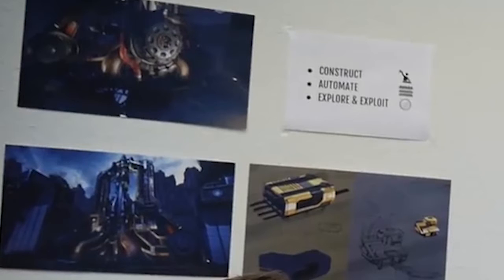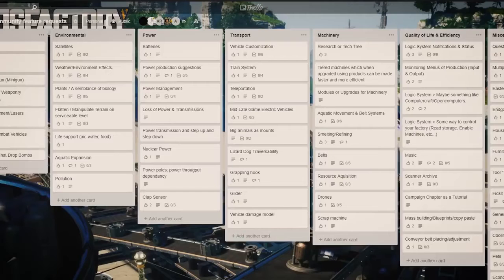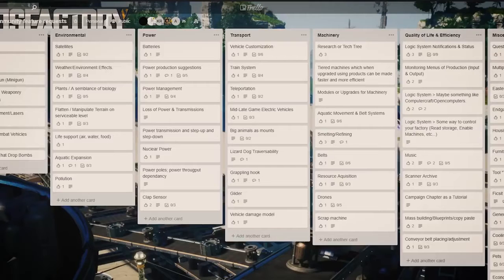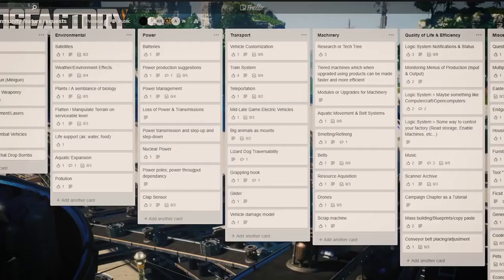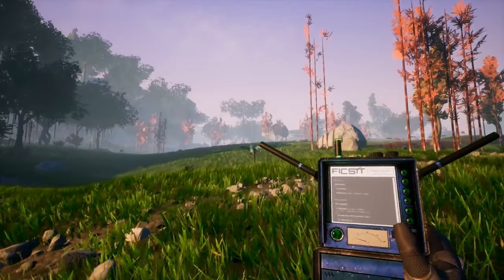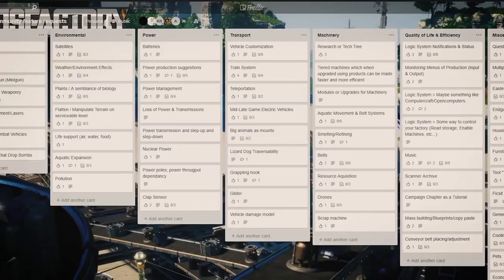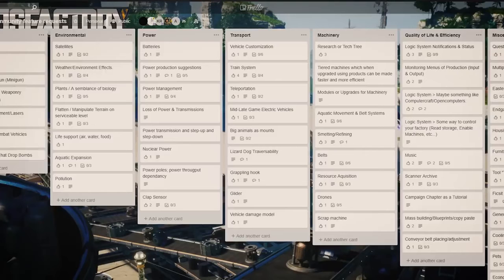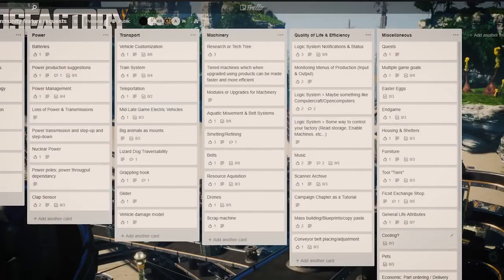Painting, Over-clocking, and Trello Page | Satisfactory Information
Today we cover the video Coffee Stain studios made about their Satisfactory game director, but there is actually a good bit about Satisfactory Information in the video, including Painting, Over-clocking, and the Trello Page. Hope you guys enjoy.